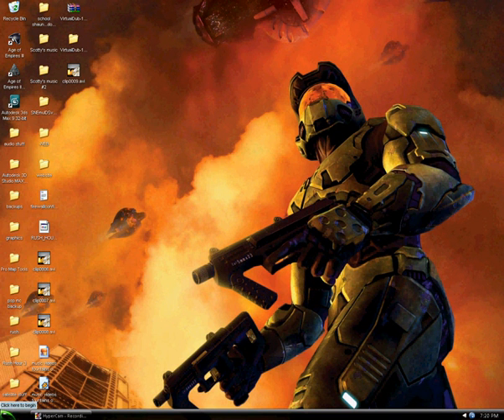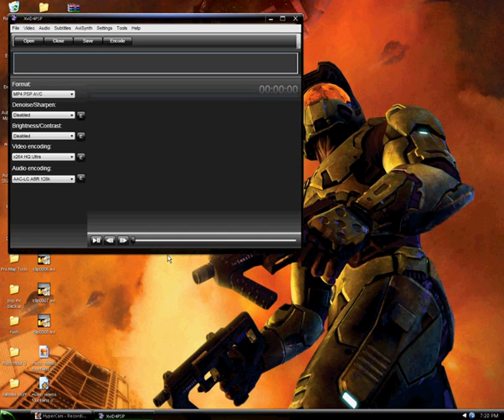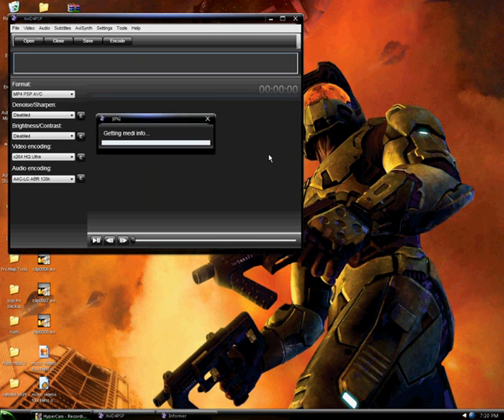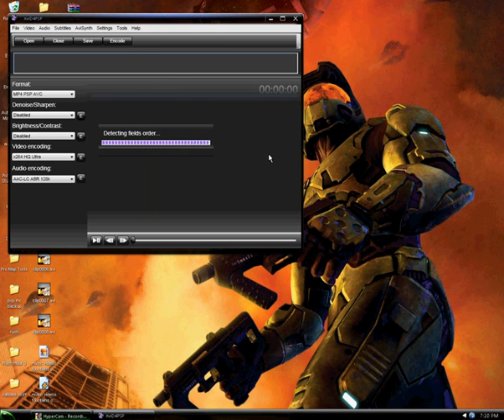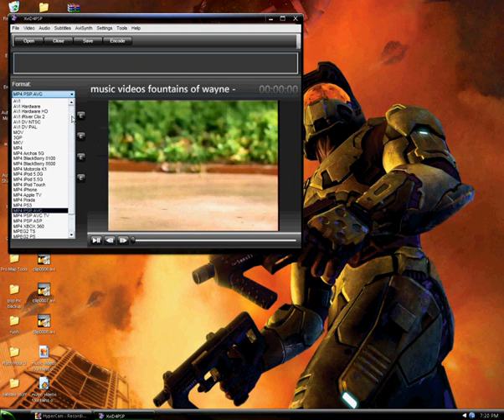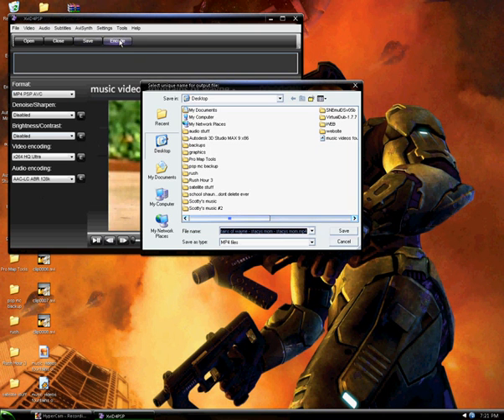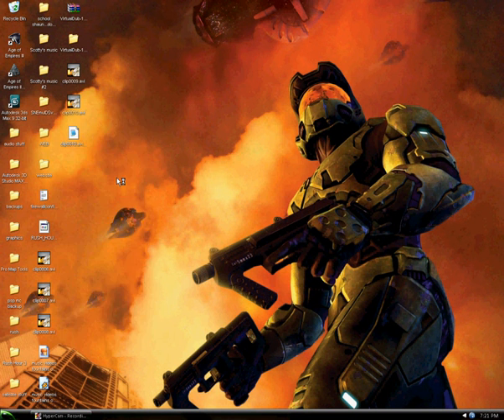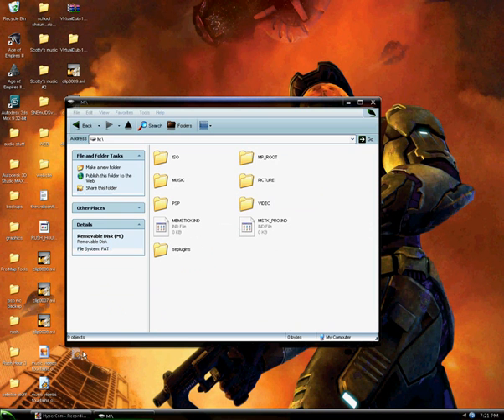How to encode videos for psp for Free with Xvid4PSP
Get the program in this video at winnydows.com